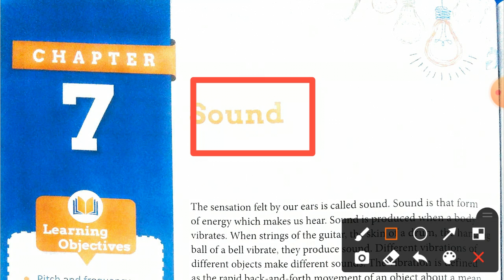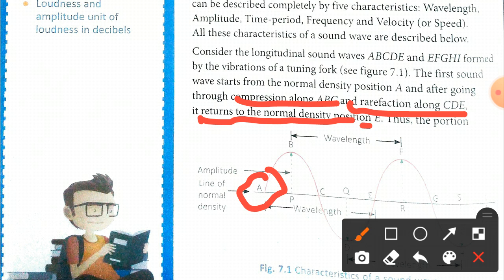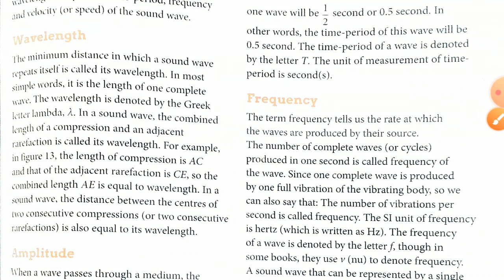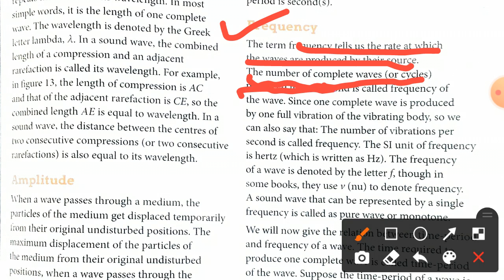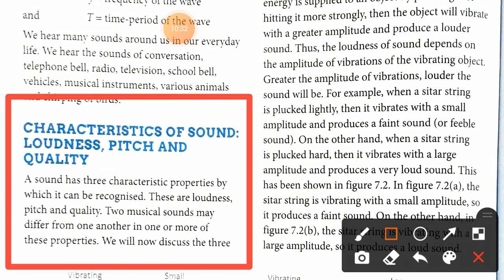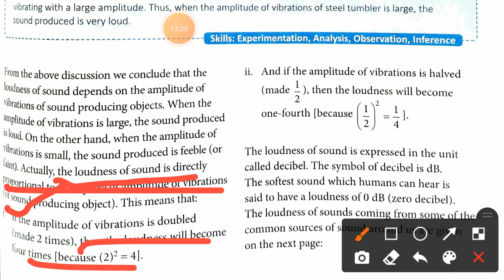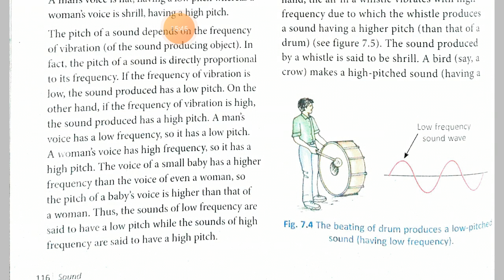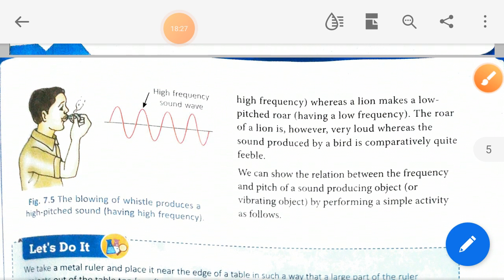Class VIII Physics Ch 7 Sound Video Part 1